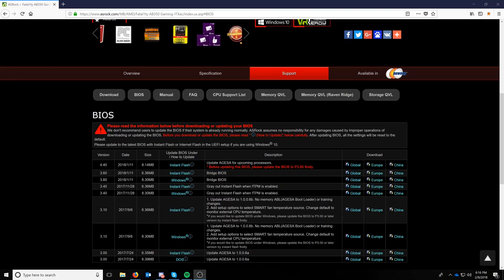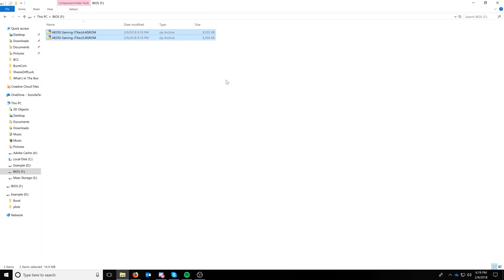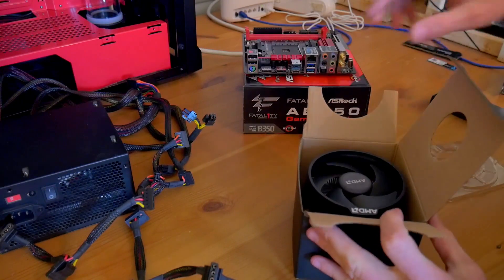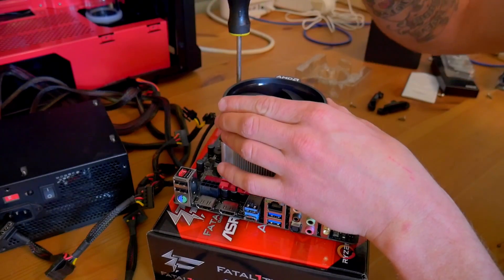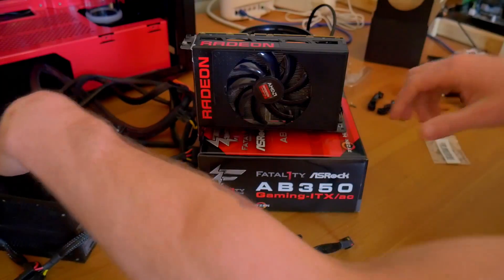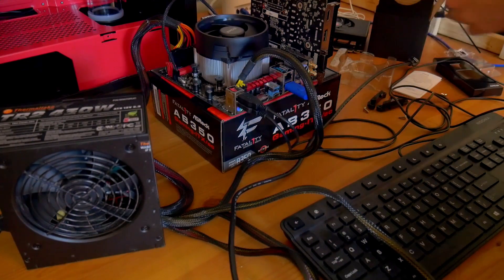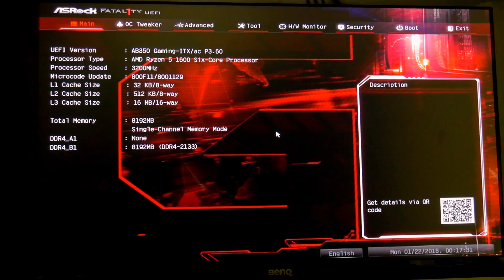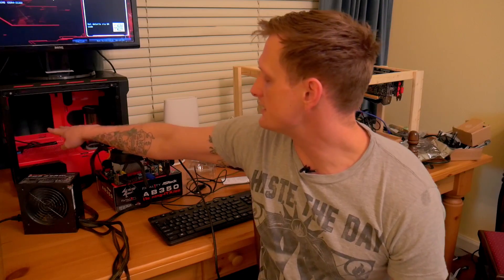How to Update A B350 Bios For Ryzen 2: Raven Ridge Build Vlog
It's time to start preparing for my Raven Ridge build. But first we need to update the ASRock AB350 ITX motherboard UEFI. This is the first time I have seen a bridge bios.

Ryzen 5 1600
ASRock AB350 Mini-ITX
Phanteks Enthoo Mini-ITX